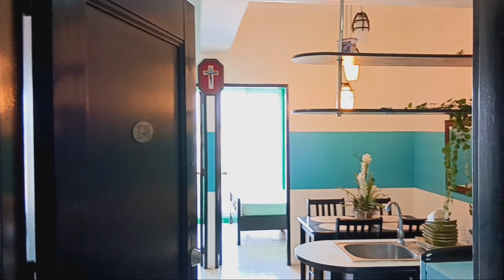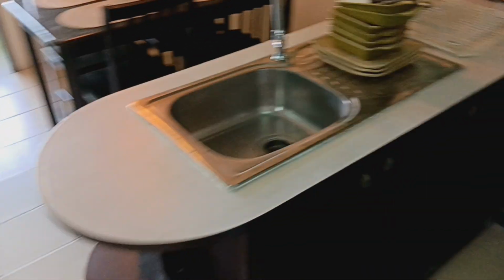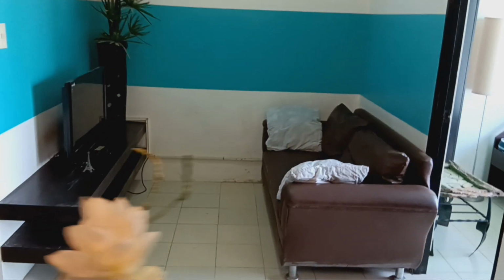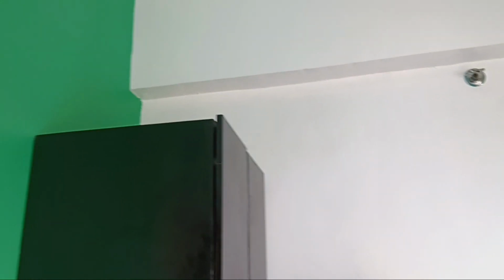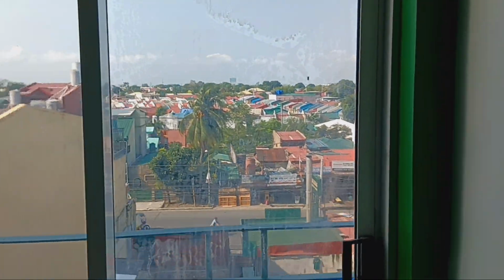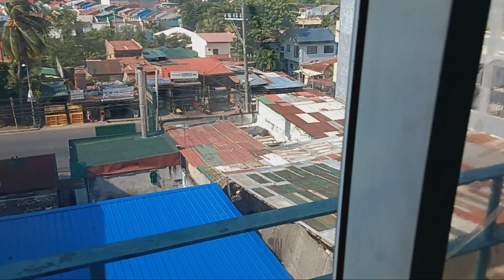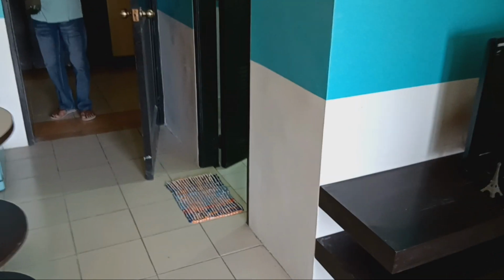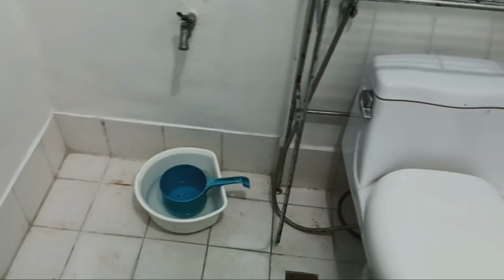Chateau Elysee, 2C-406 (2 Bedroom) / Doña Soledad, Parañaque City, MM. / Mike C.